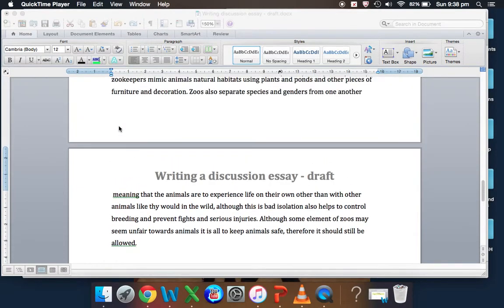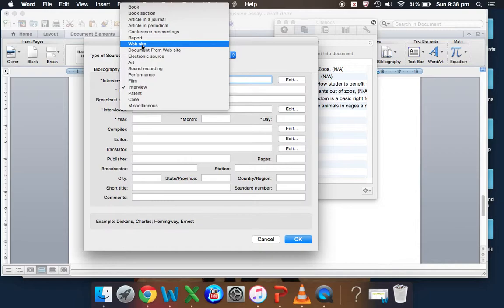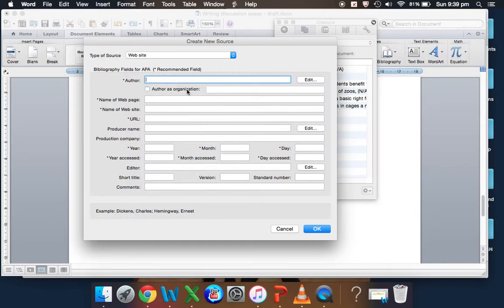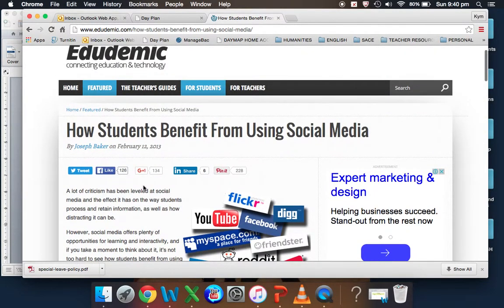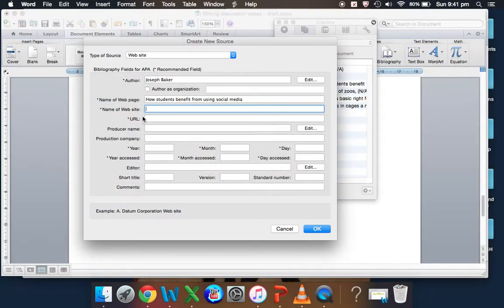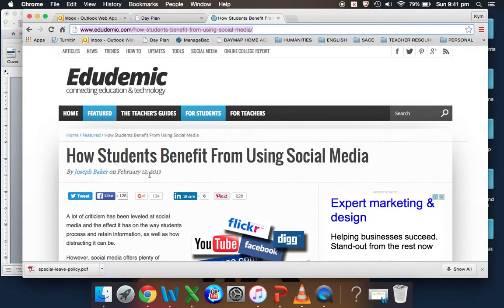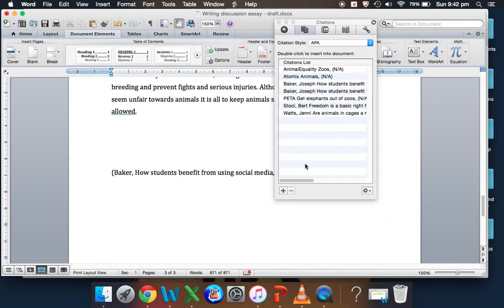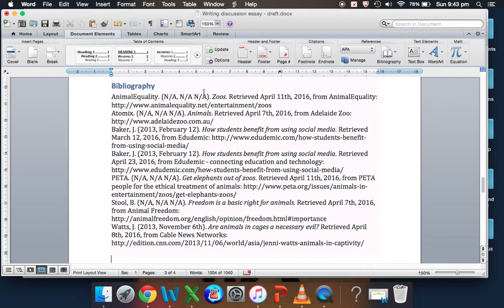How to create a bibliography using word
A better alternative to Cite This For Me